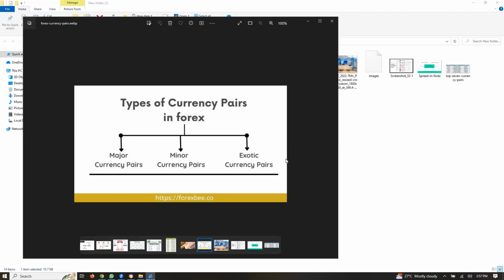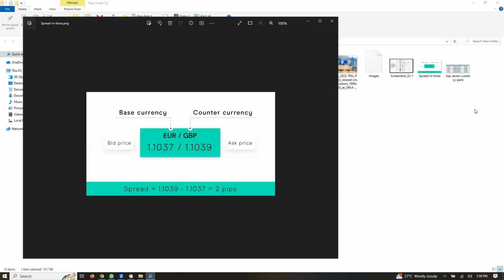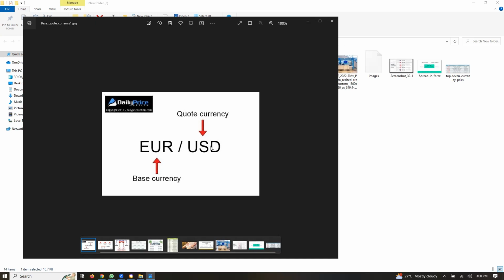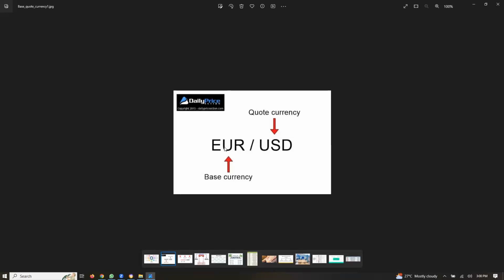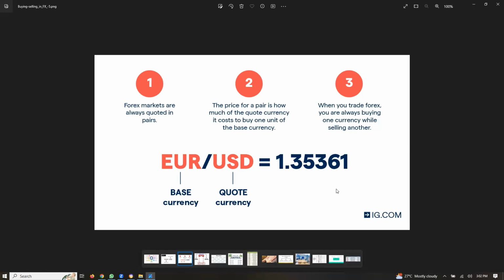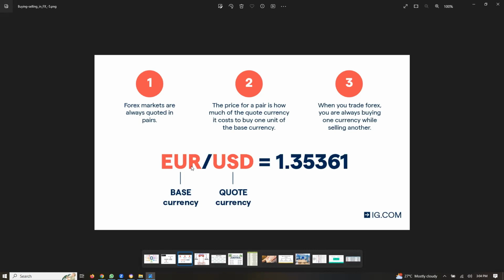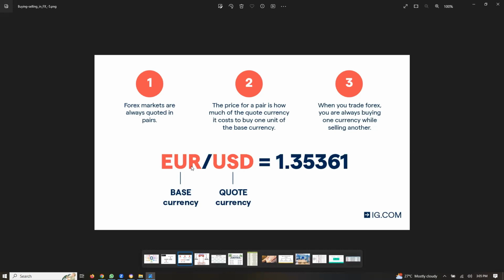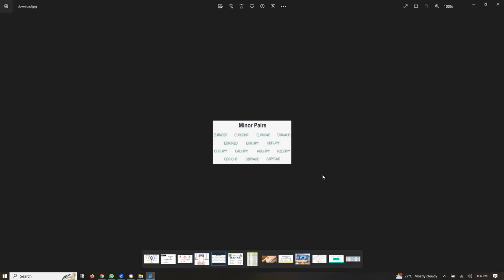FOREX FOR BEGINNERS EP1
I will be teaching you guys everything you need to know about forex from scratch to pro level this is just the beginning follow me up for more contents

THE ULTIMATE GUIDE FOR BEGINNER TRADERS